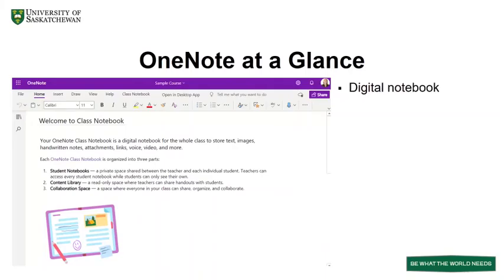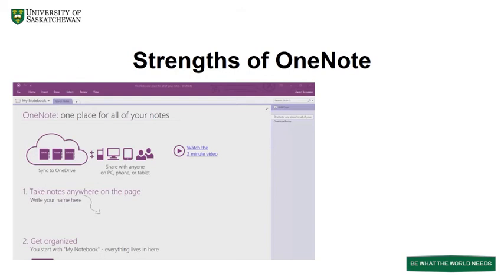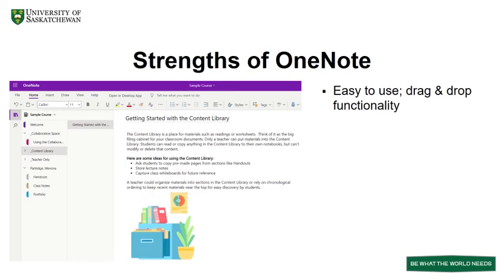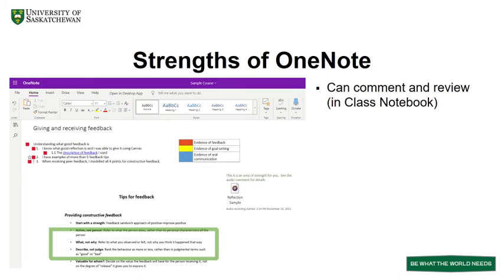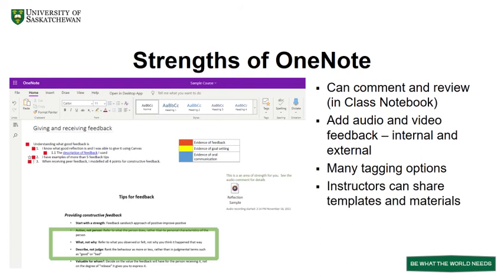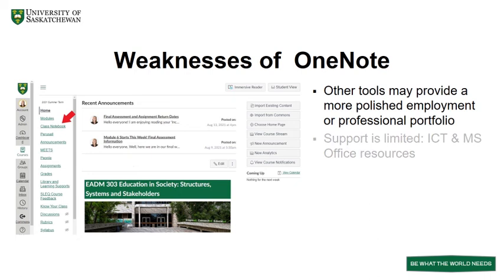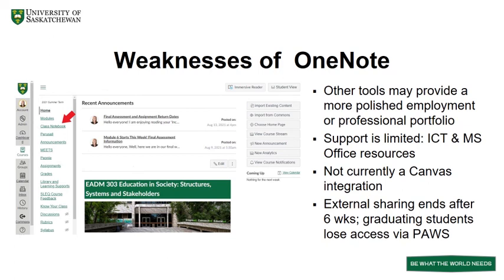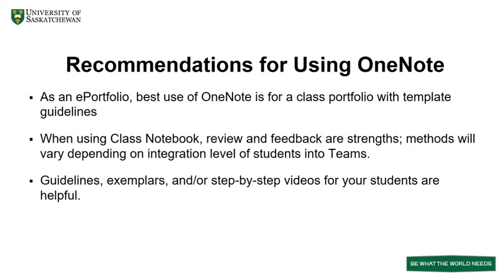Using OneNote As an ePortfolio Platform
This video provides a brief look at using MS OneNote as an ePortfolio platform, including its strengths and weaknesses.